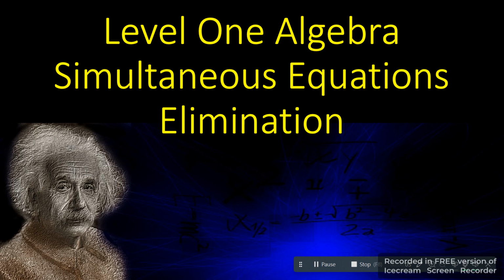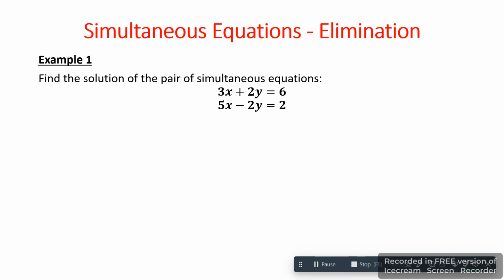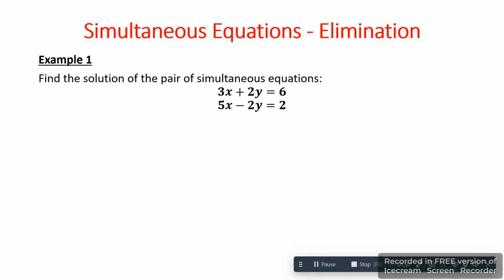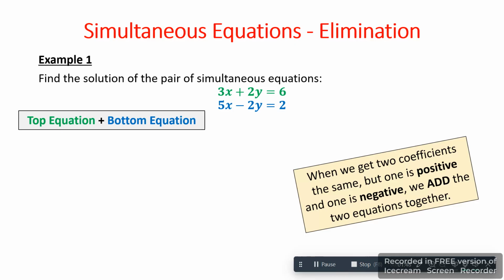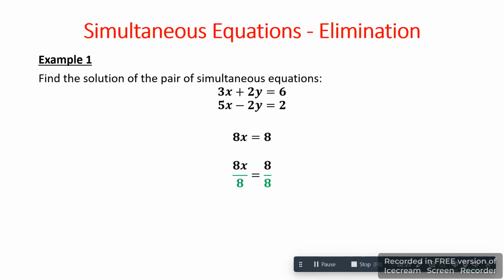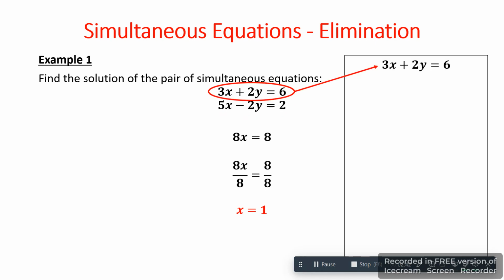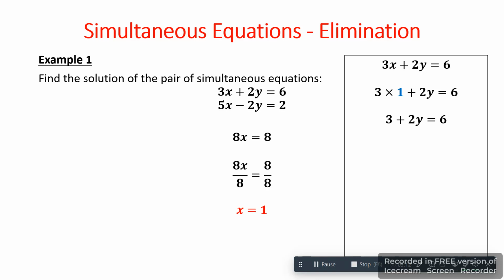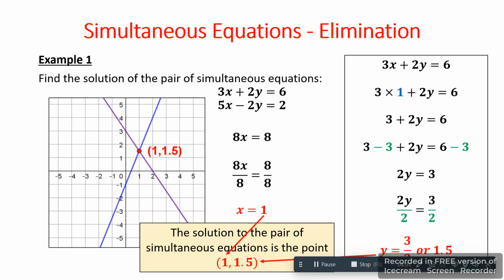L1A20b Simultaneous Equations #2